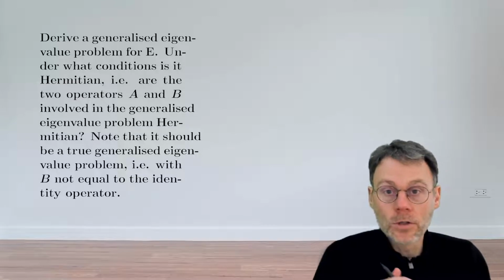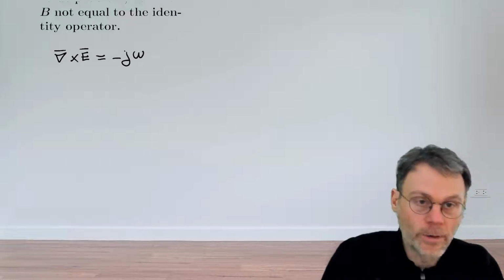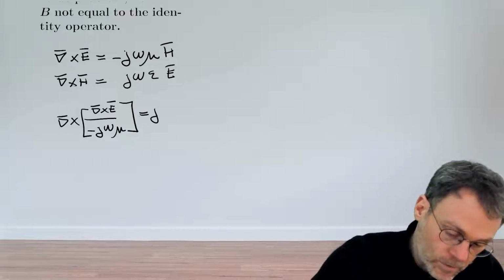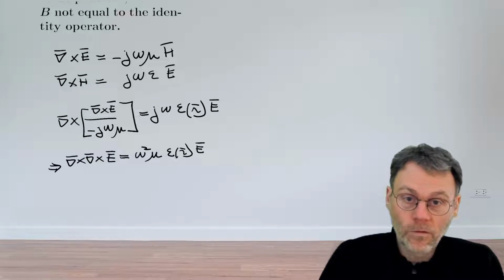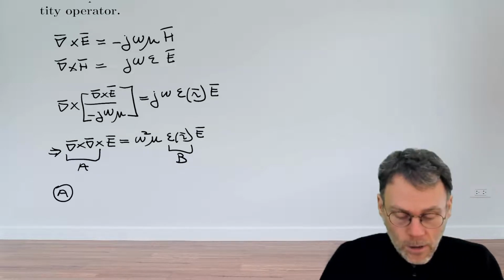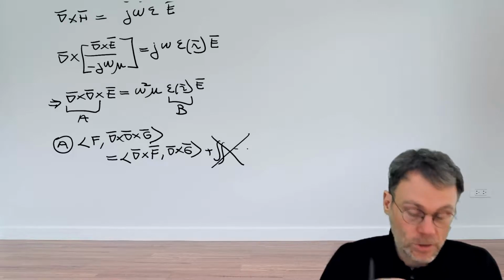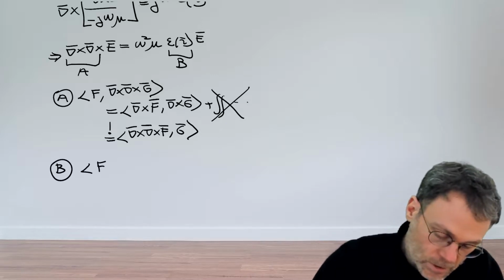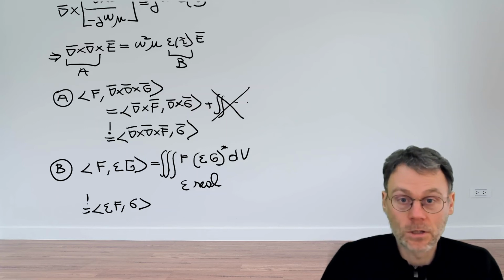EX: A generalsed eigenvalue for the electric field E